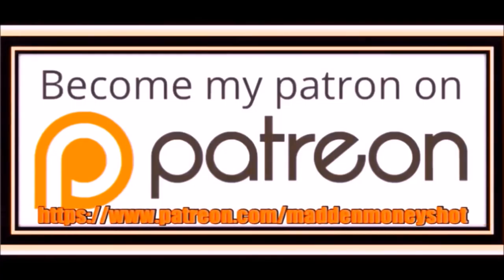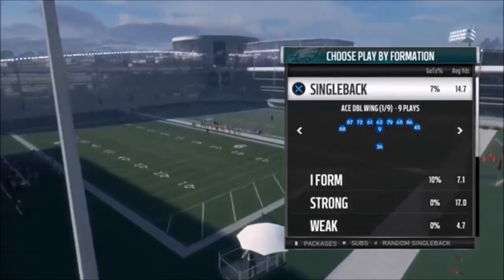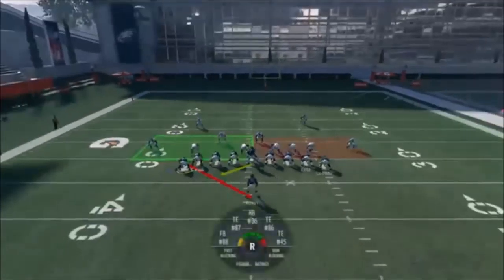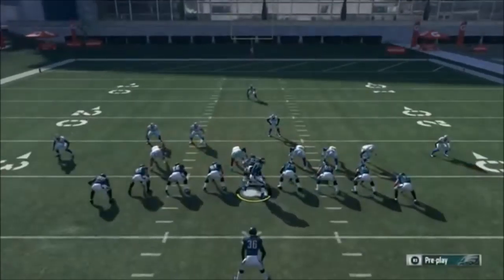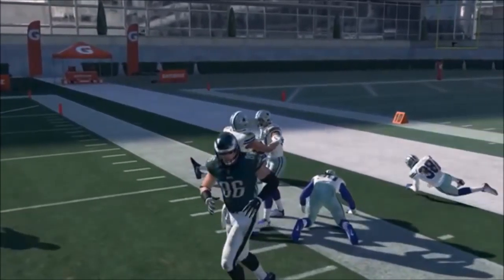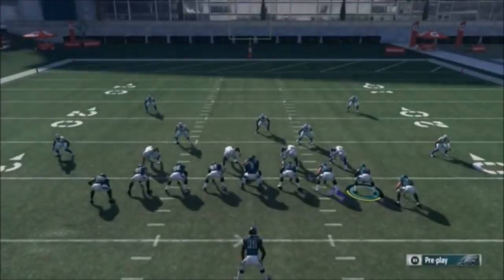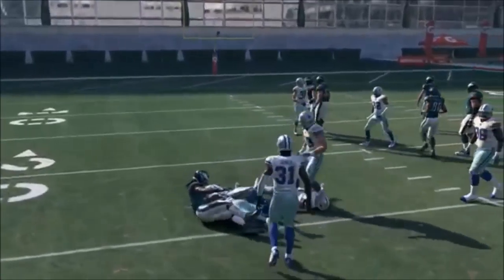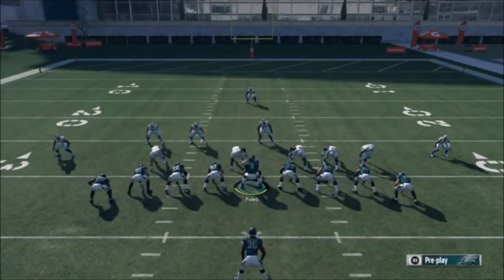CHEAT CODE POWER RUN FORMATION! NO ONE KNOWS ABOUT! MADDEN 18 MONEY PLAY RUN BALANCED TIPS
One of the most dominant formations i faced all year hidden deep in madden 18